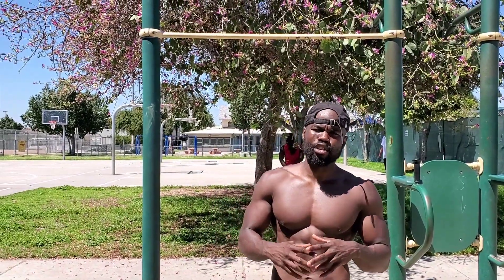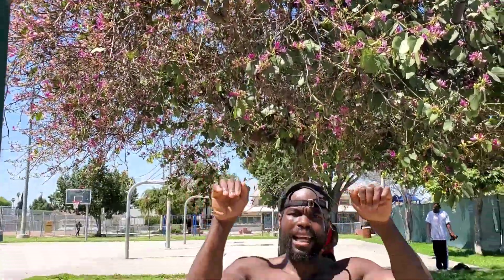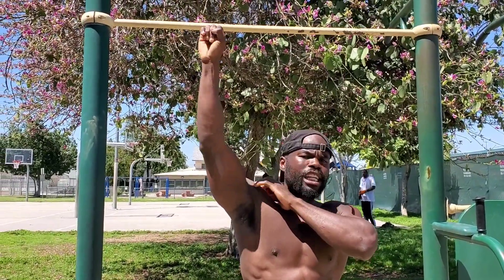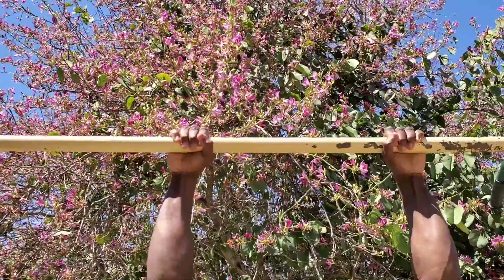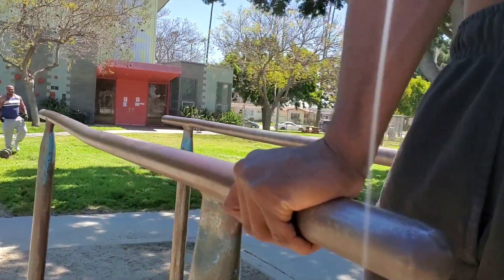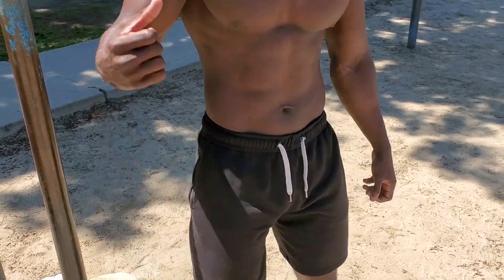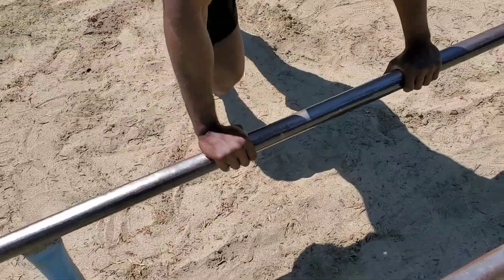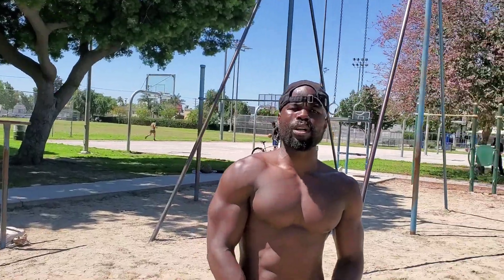Best Way to Grab Pull up Bar, Dip Bar, Pushup Bar | Prevent Injuries and Maximize Muscle Growth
How to Grab Pull up Bar, Dip Bar, Pushup Bar to Prevent Injuries.

As we all know Injuries is a big problem in calisthenics so we always want to put how body in the best anatomical position to maximize results and prevent Injuries. in this video I demonstrated how to effectively grip the pullup, dip and pushup bars.

STAY MOTIVATED, LET'S WIN TOGETHER

 My name is Olu, the founder of motivationbymoses. Original member of Team Wingate. my mission is to motivate as much people as possible towards living an active and healthy life. born and raised in Nigeria, I moved to Brooklyn as a teen and currently reside in Los Angeles. I have been training on and off for 10 years now, I just want to share my knowledge I have learned along the way with you guys.